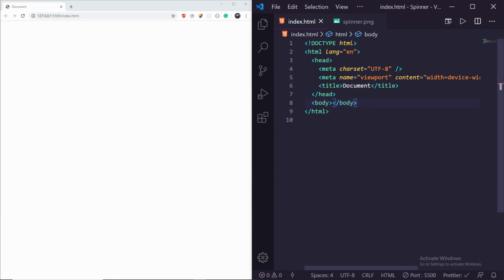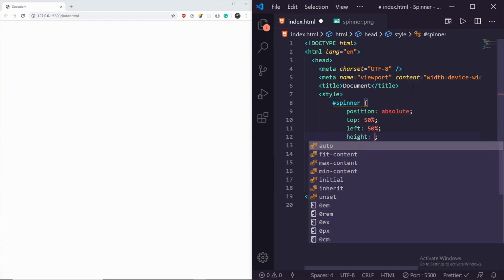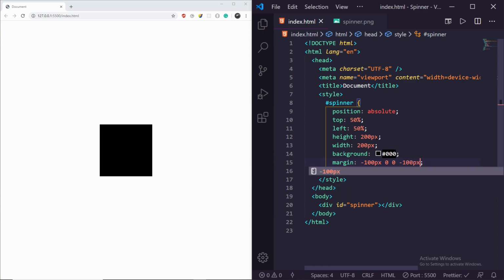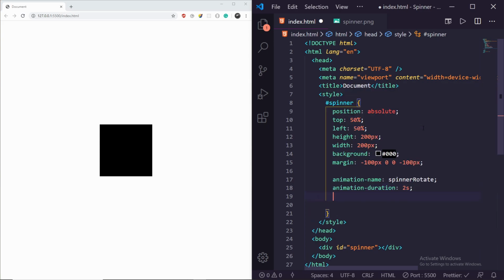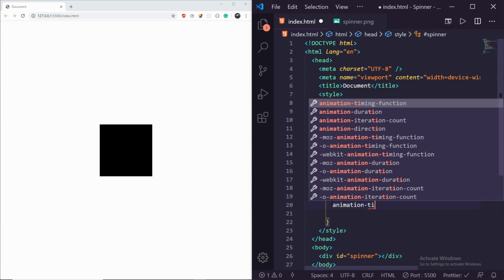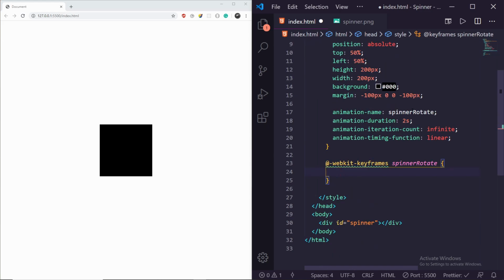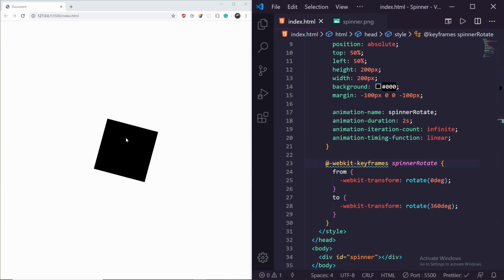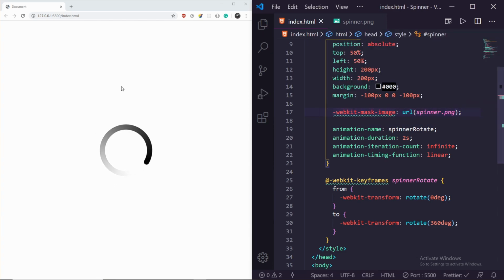Incredible Loading Animation with just CSS!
Today we're going to create a nice loading animation using nothing but an empty container and pure CSS3.